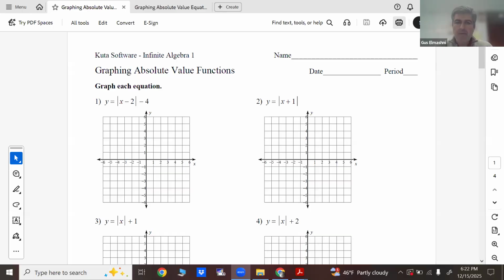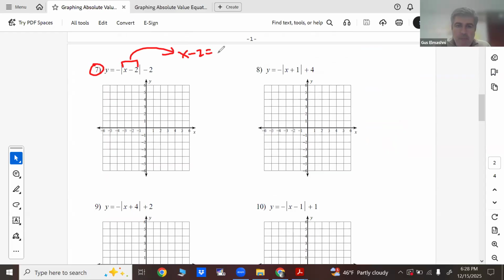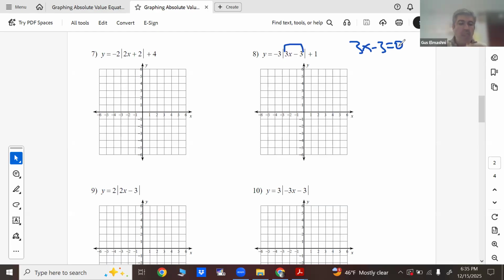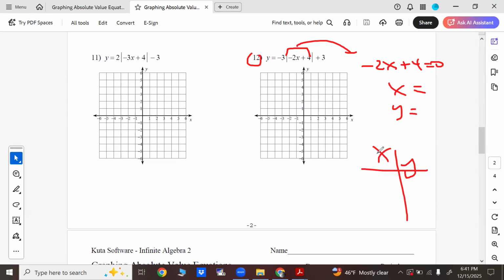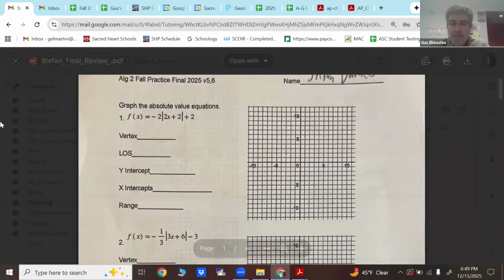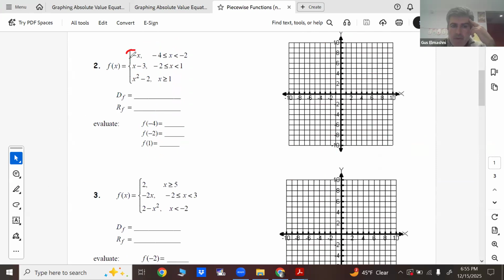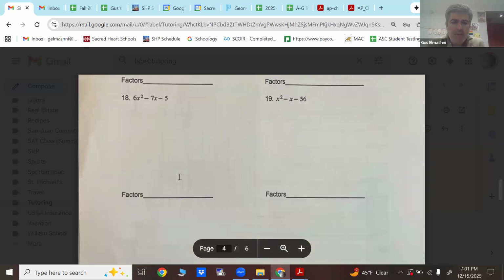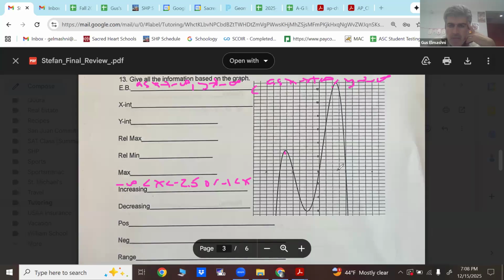Lesson with Stefan D'Amico 2025 12 15 Monday